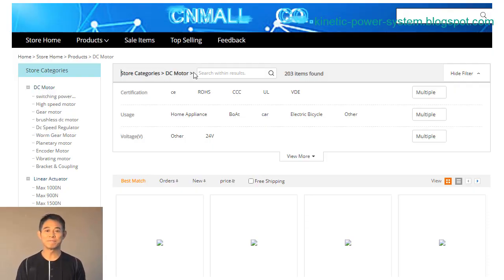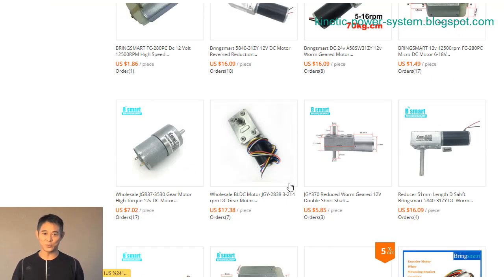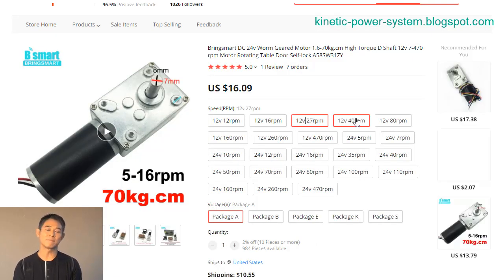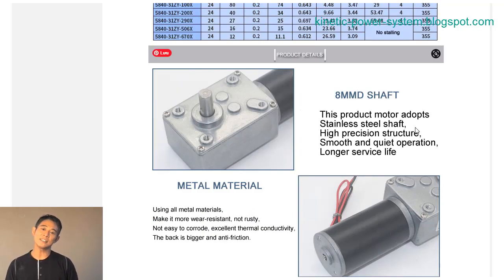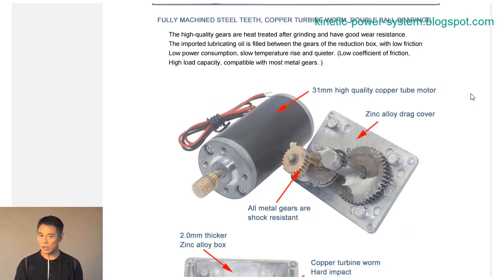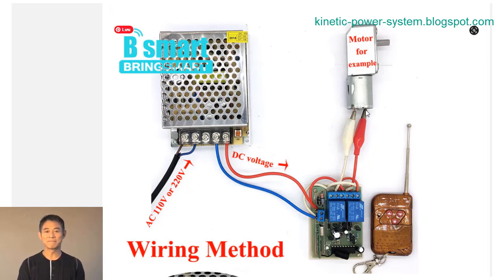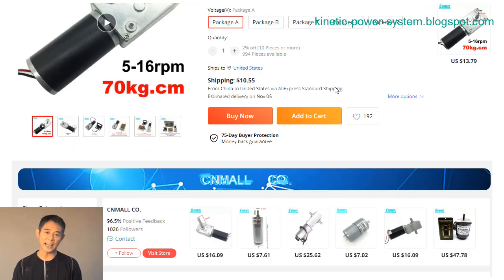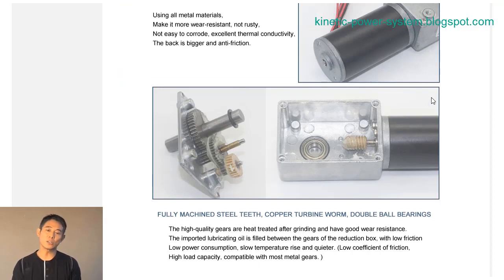Small Brushless DC Motor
Small brushless DC motors are used in a variety of applications including aerospace, automotive, and medical. They are compact and have high power density. One advantage of using a brushless DC motor is that it does not require a gearbox. The motor can be directly coupled to the load. This results in a more efficient system with higher power to weight ratio. Another advantage is that the motor can be self-locking.